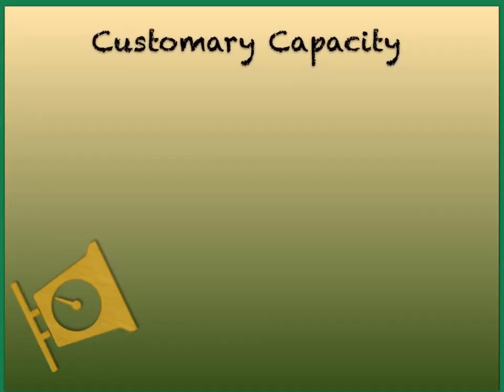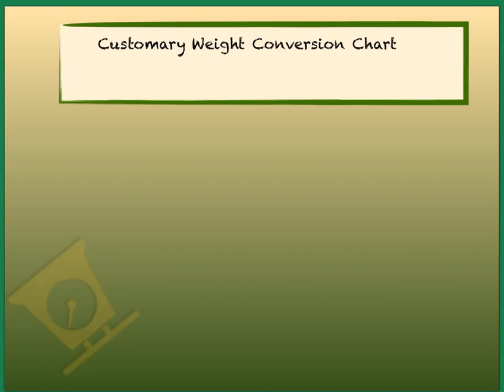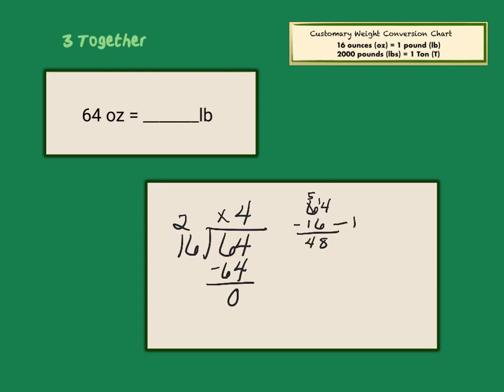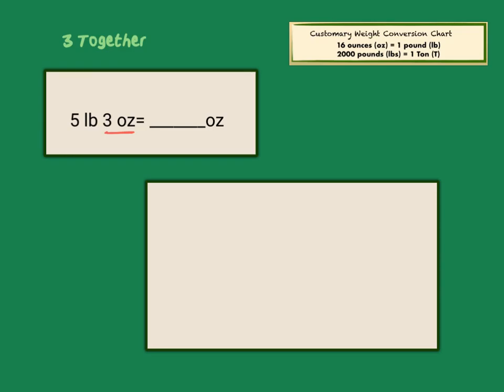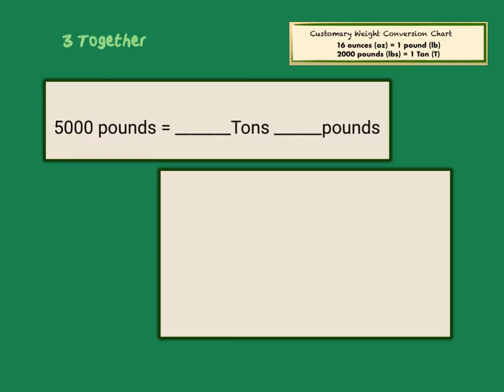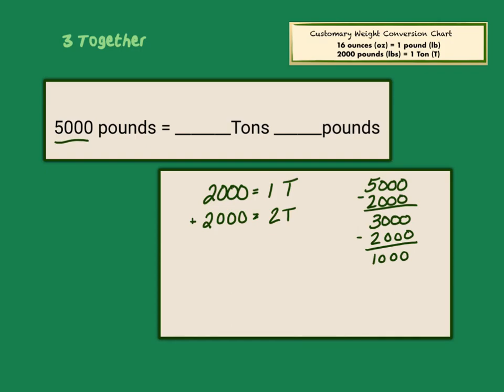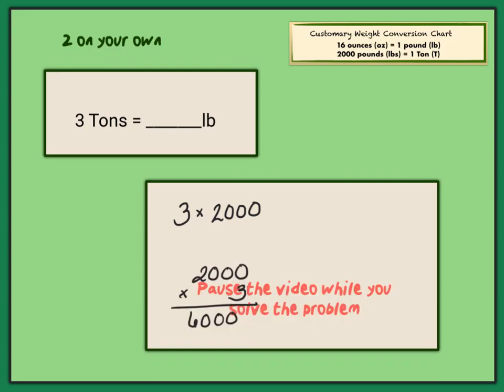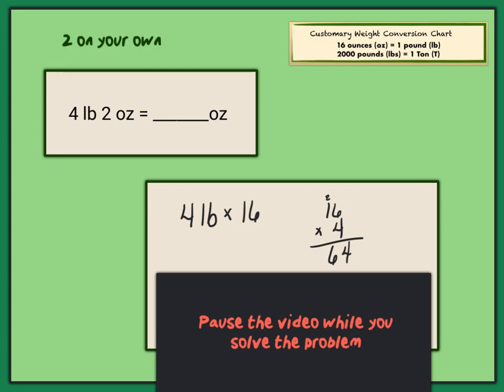Customary Units of Weight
This is an introductory video for understanding and converting Customary Units of Weight.